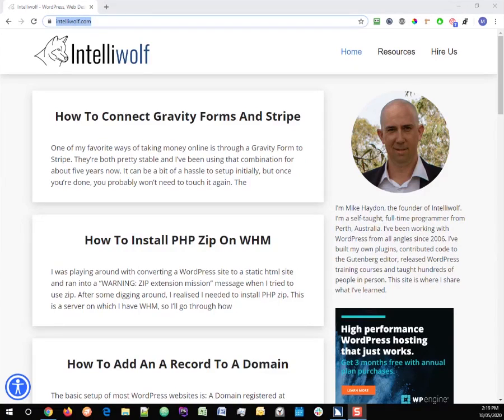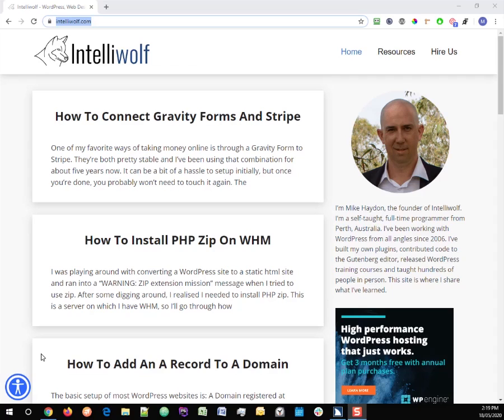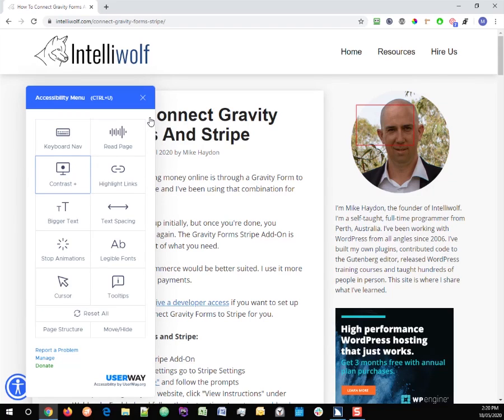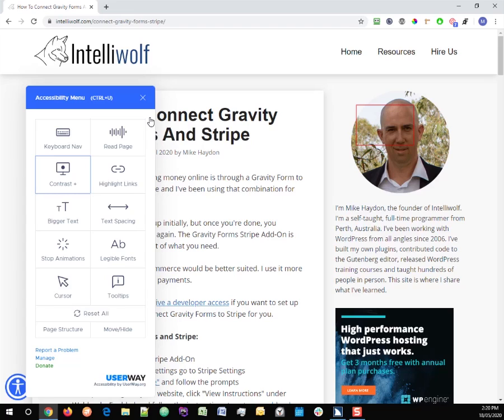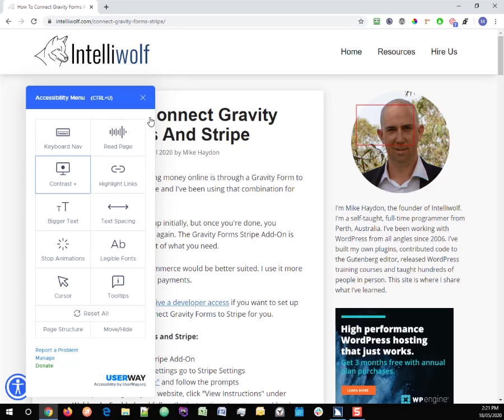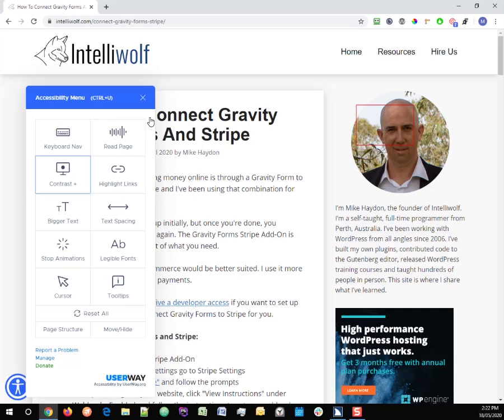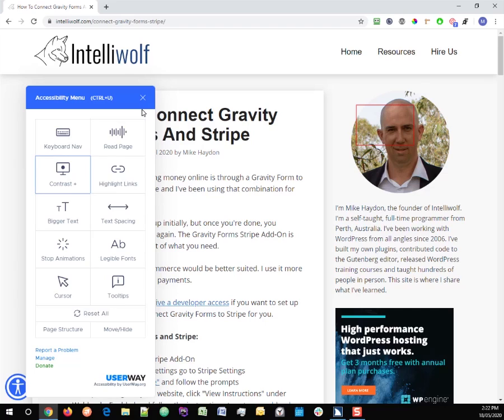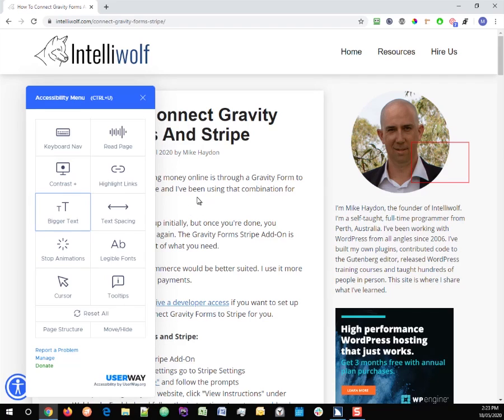Accessibility Widgets Are Bad For Web Accessibility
I was thinking about these accessibility widgets and how they duplicated what people probably already have setup in their browser. But turning on the JAWS screen reader and trying to use the website was a nightmare.

I'm strongly recommending against using any of these "accessibility widgets", whether by Userway, Accessibe, ADA Comply or any other solution promising to make your website accessible with just one line of code. There's no substitution for building it correctly.

for more wordpress and website development tutorials.